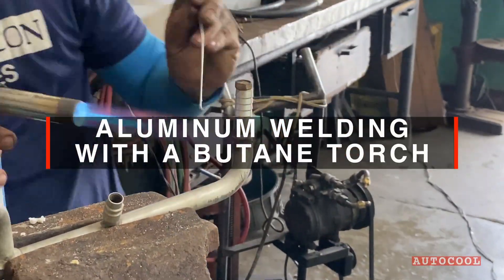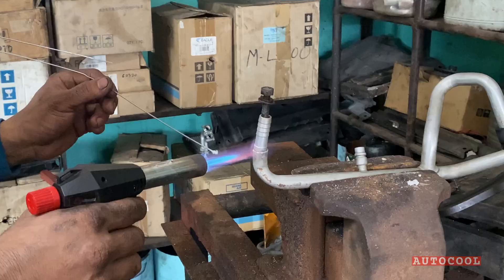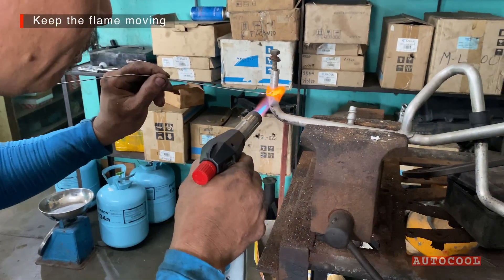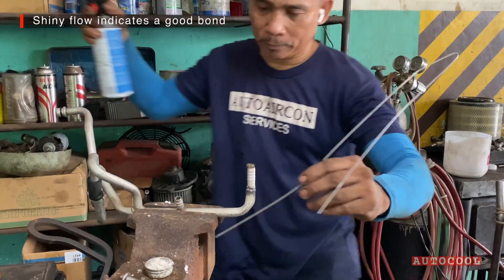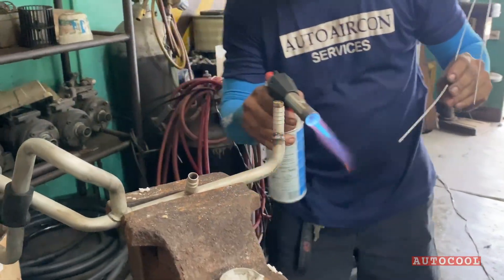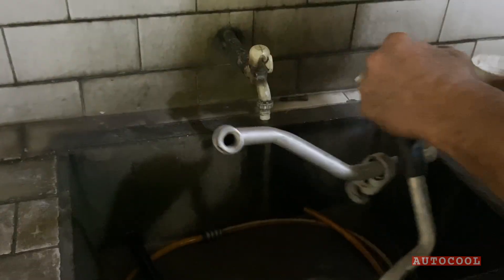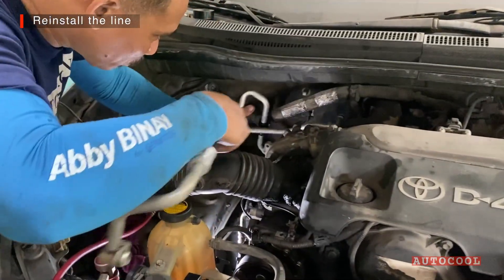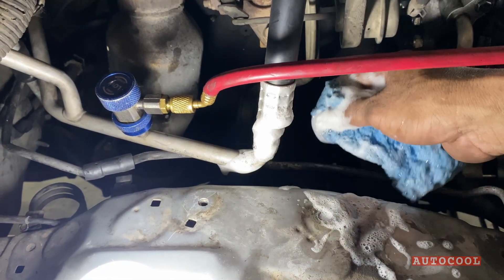Welding AC Line with Just a Butane Torch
No TIG welder, no fancy tools — just a butane torch, aluminum rod, and flux. In this tutorial, we repair a leaky aluminum AC line step-by-step using a simple brazing technique that works.

📽️ Chapters:
00:00 - Intro
00:10 - Preparing the tube
00:22 - Heating aluminum tube
00:35 - Applying Filler Metal
02:04 - Cooling down and handling
02:24 - Post-Braze Cleaning
02:37 - Pre-Leak Test Inspection
02:53 - Re-installing AC line
03:07 - Final Leak Test

What you'll learn:
– How to clean and prep the aluminum joint
– Why flux matters for bonding
– How to heat and feed the filler rod properly
– Leak testing with air and soapy water
– Reinstalling the line and final system check

Tools used:
✔️ Butane torch
✔️ Aluminum brazing rod
✔️ Flux
✔️ Compressed air + soapy water